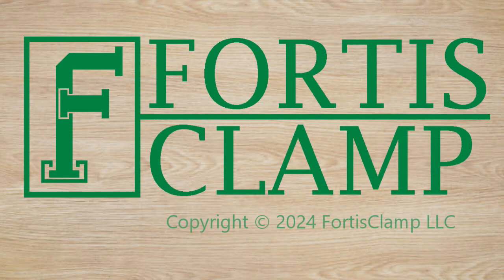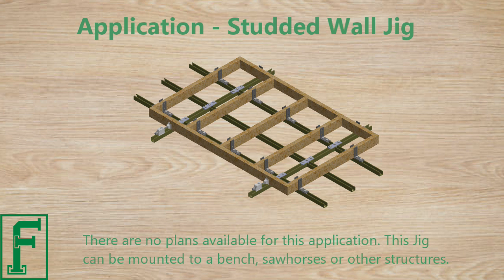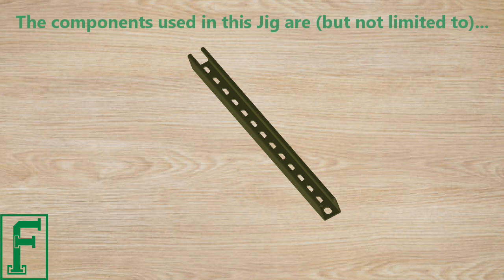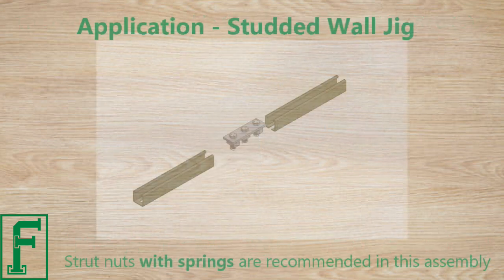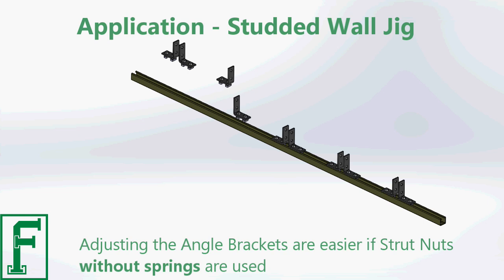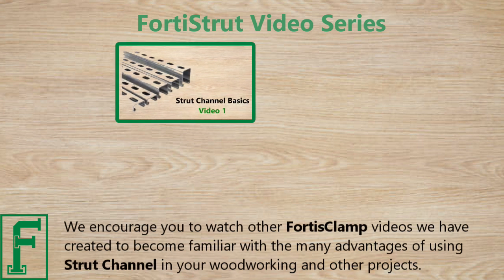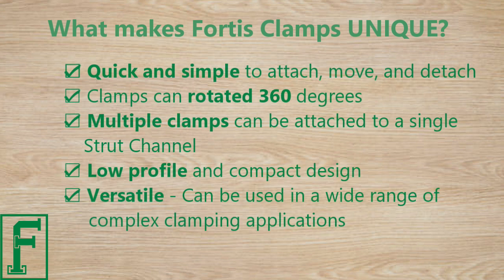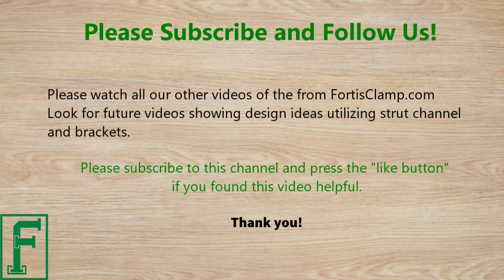FortisClamp-Studded Wall Jig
This is an application using Fortistrut series of clamps to build a useful Studded Wall jig. Studded walls can be found in shed, garages and homes. It uses strut channel, strut channel brackets, strut nuts and common fasteners found in major home improvement stores. There is no welding. Use a wrench and other common tools to assemble this jig.